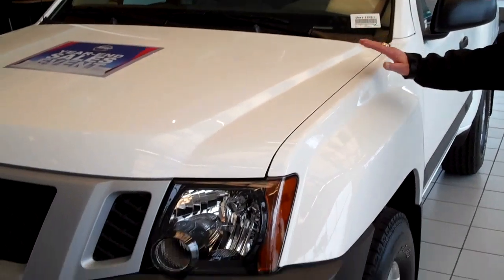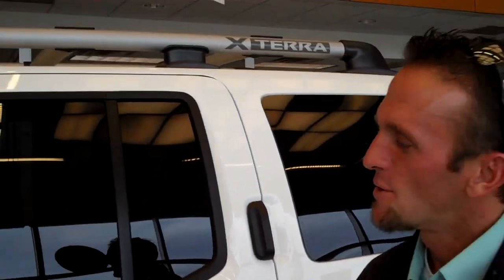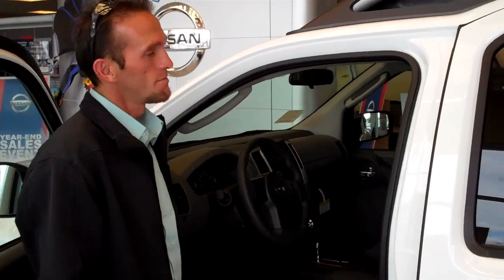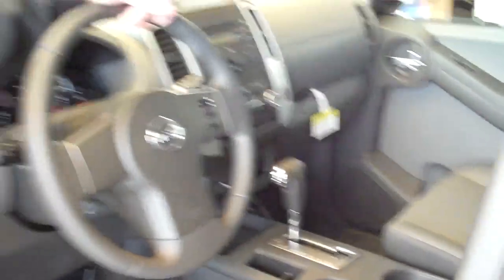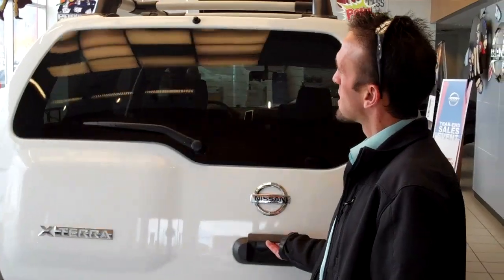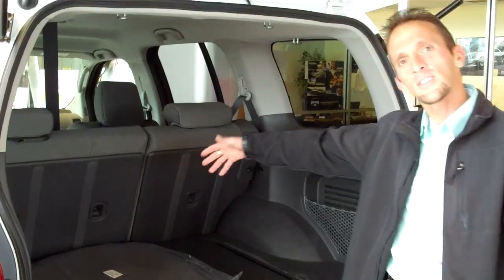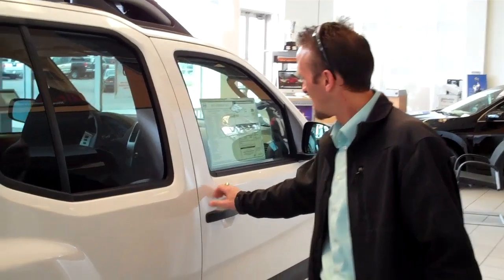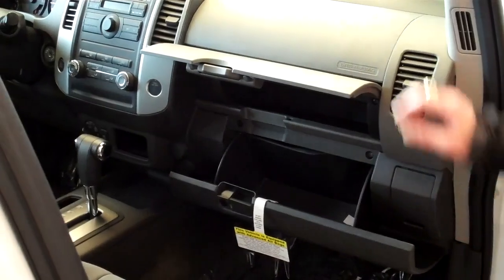*Brand New* 2011 Nissan Xterra - Bryan Orr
B Orr shows us the brand new 2011 Nissan Xterra. Bryan shows us a couple new things that they have added.

Take a look at it on the showroom. Then drive it.